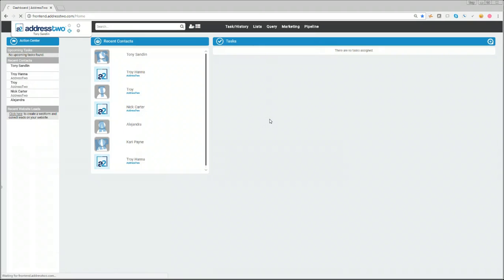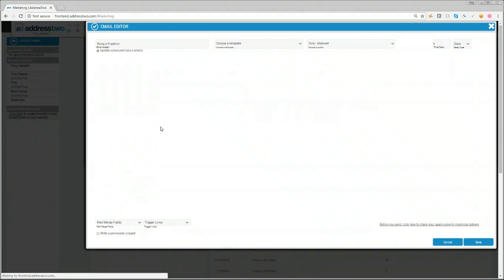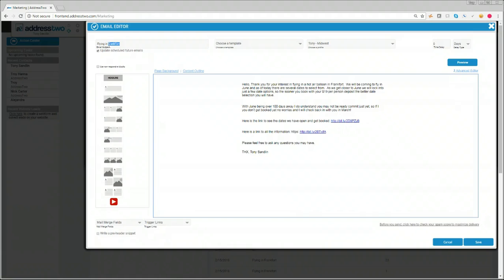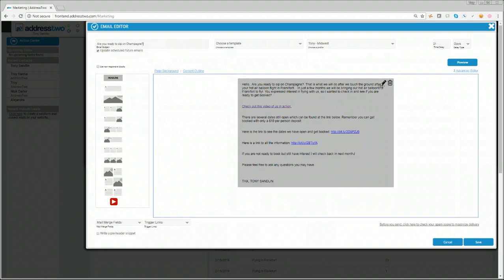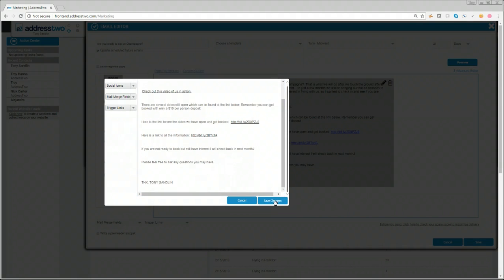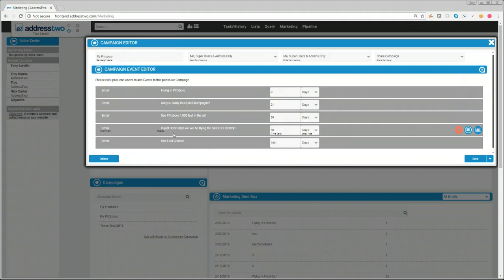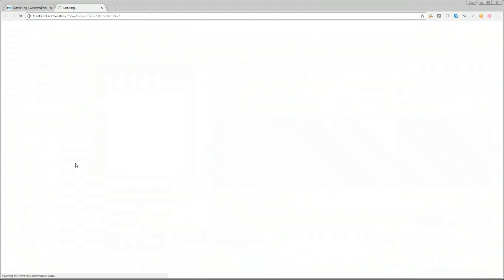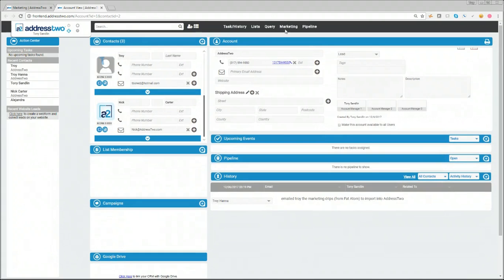Duplicating and Updating an existing Email Drip Campaign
There is a simple and effective way to duplicate your email drips inside of the AddressTwo CRM.